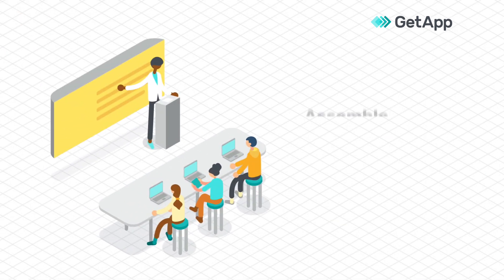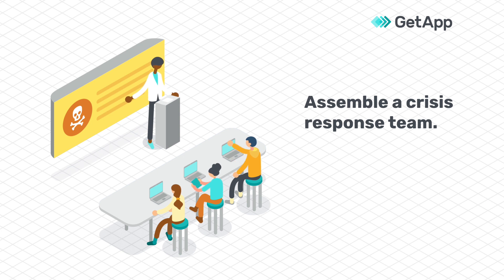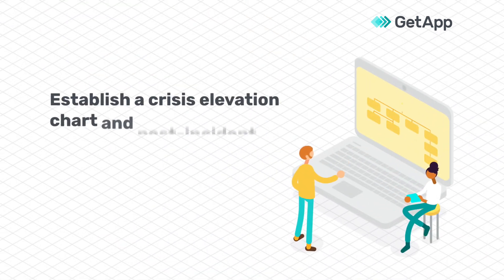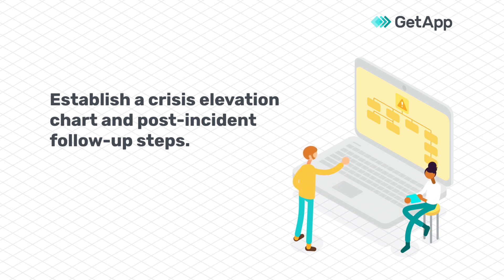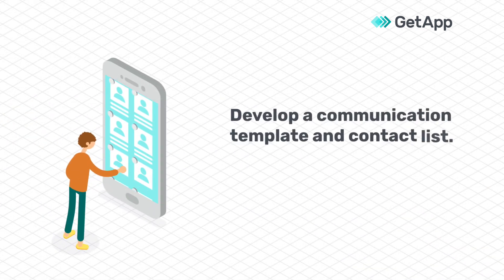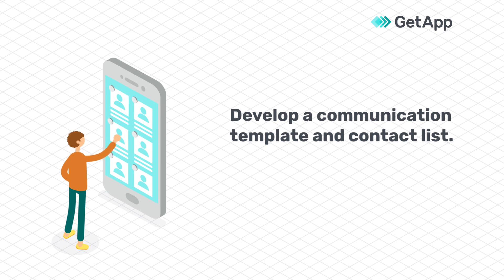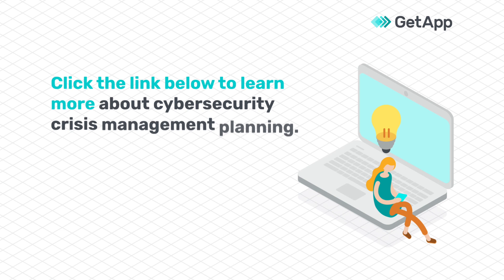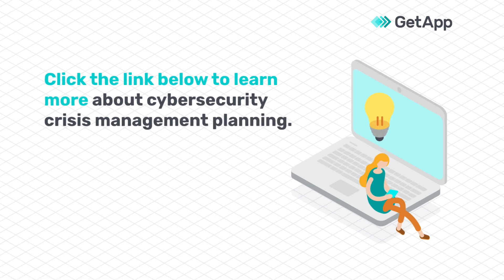How to Create a Cybersecurity Crisis Management Plan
Want more info?

What is a cybersecurity crisis management plan? In short, it’s making sure your business can respond faster to cyberattacks, deliver consistent communication to internal and external stakeholders, and take timely remedial actions.

As hacked websites, network breaches, and denial-of-service attacks become more frequent, it’s all the more evident that cybersecurity isn’t just an operational challenge, but a full-on business challenge.

Preventing cyberattacks altogether isn’t realistic, but what your business can do is create an effective response plan, one that provides clear instructions to your IT team about how to respond to an attack.

This is the essence of a cybersecurity crisis management plan—and in this video, we’ll tell you how to create one for your business in five simple steps.